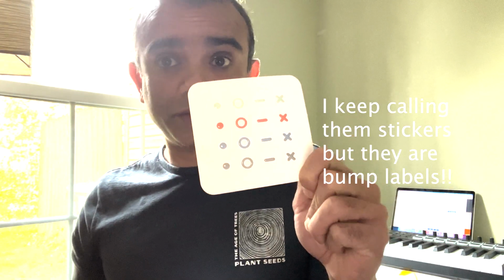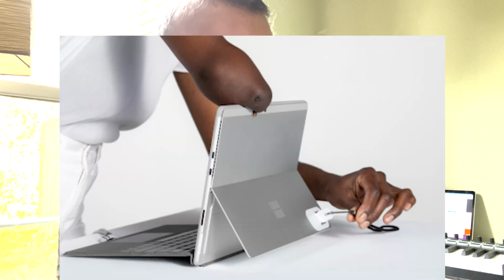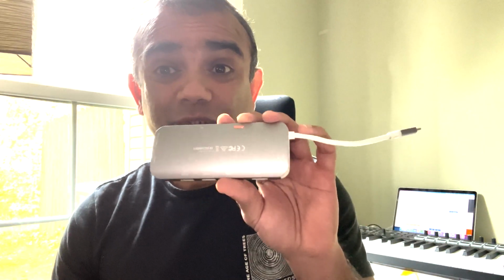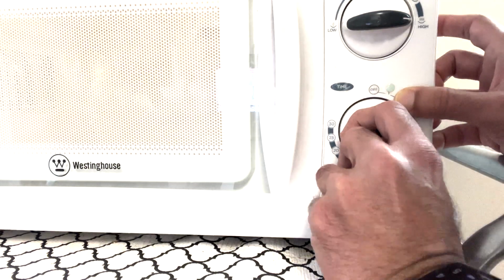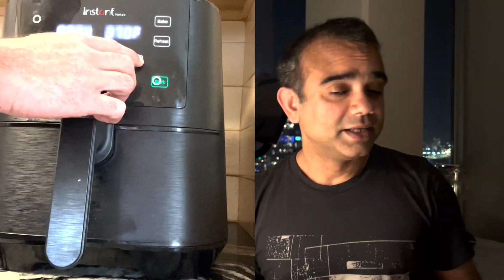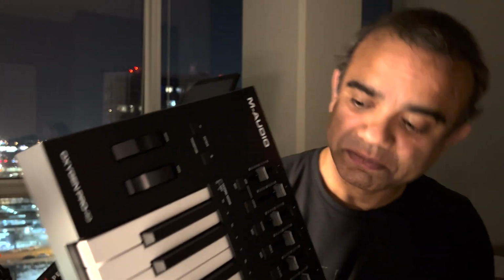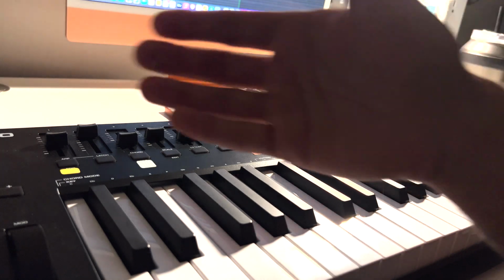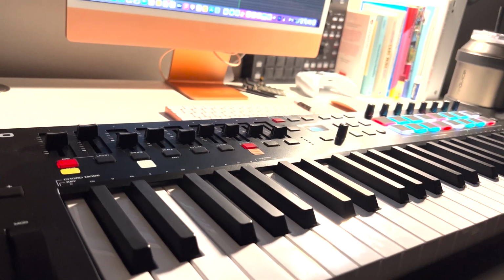Microsoft Surface Adaptive Kit: Use These Bump Levels On Devices Around The House!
Recently Microsoft launched the Surface Adaptive Kit that consists of bump labels and other tactile tools that can make devices accessible for disabled people. We try them on some devices around the house to see how well they work!

We tried them on the following:

1. A USB Hub that had a teeny tiny micro SD card slot that was extremely easy to miss.
2. A microwave with a dial for a timer.
3. An Air Fryer with "touch only" buttons.
4. A midi controller with lots of buttons that look the same and are poorly labelled.

Are you planning to get this adaptive kit? Tell us how you are planning to use them!